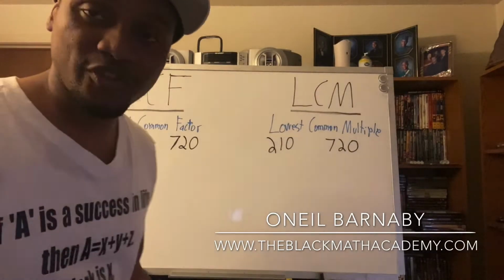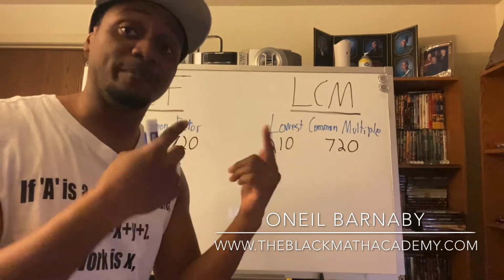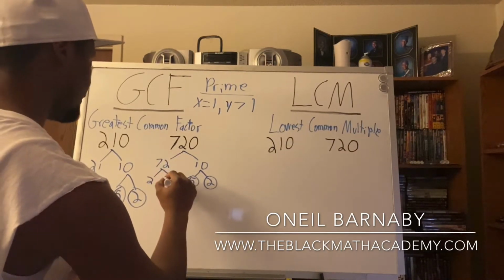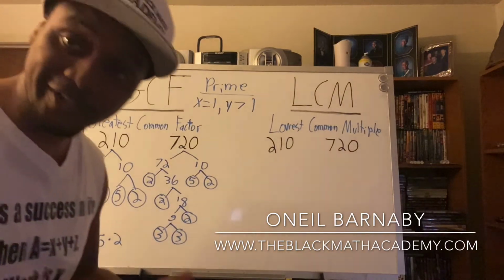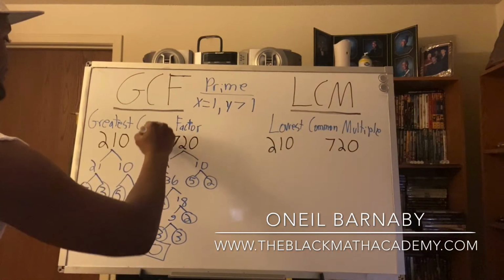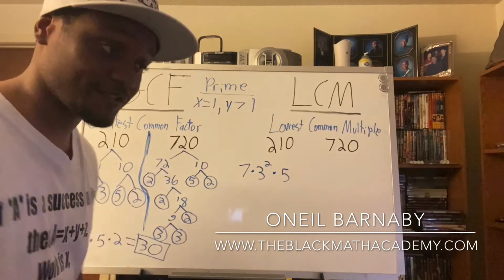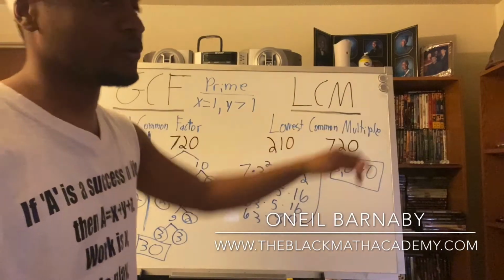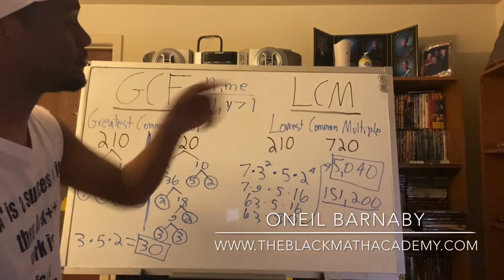The GCF and LCM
The Black Math Academy explains what the GCF (greatest common factor) and the LCM (lowest common multiple) are, along with a cool and efficient way to obtain them using the factor tree. You can save a lot of time by using this method instead of listing the factors and multiples, expecially if you dont know them...